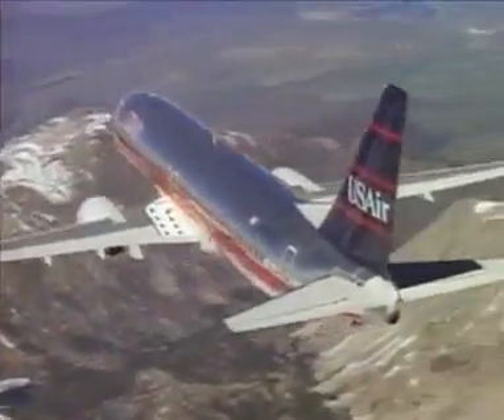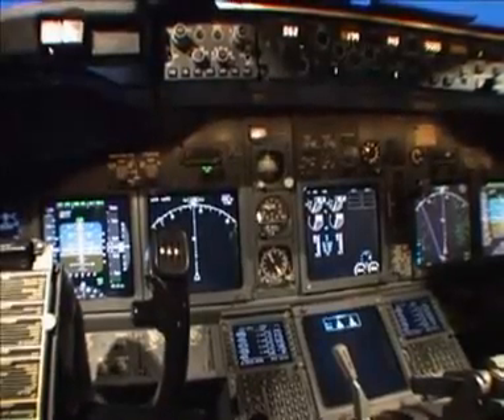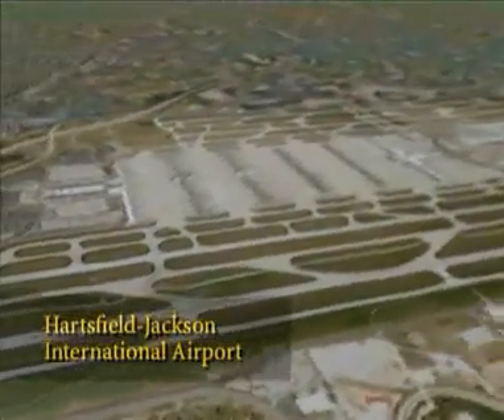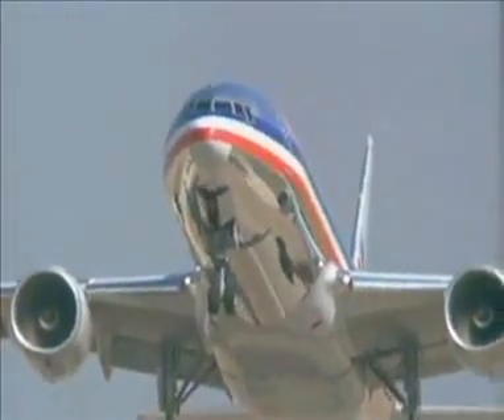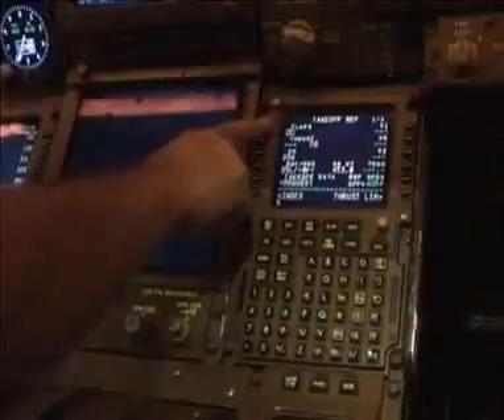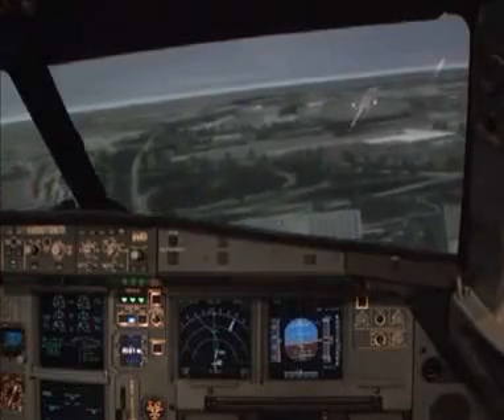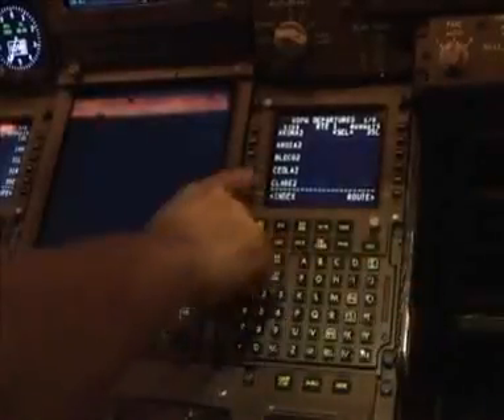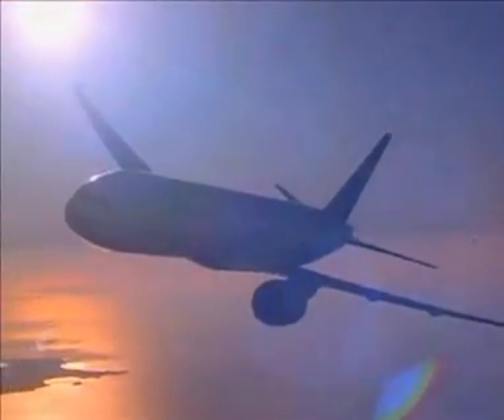PBN (Performance Based Navigation)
Costa Rica
Cortesía de FAA (Federal Aviation Administration)
Presentación: Performance-Based Navigation RNAV

La tecnología avanza, y la aviación no es la excepción, estudie aeronáutica por Internet.